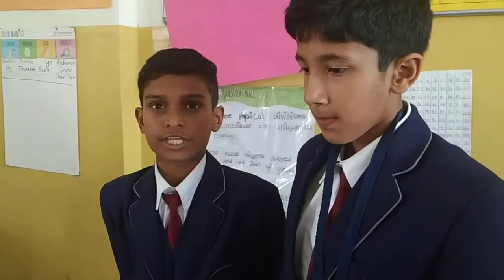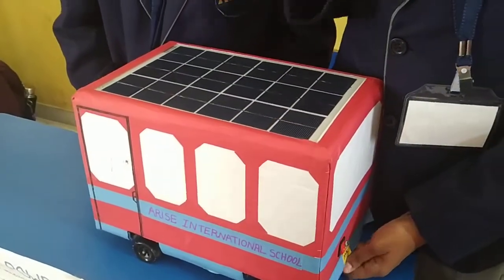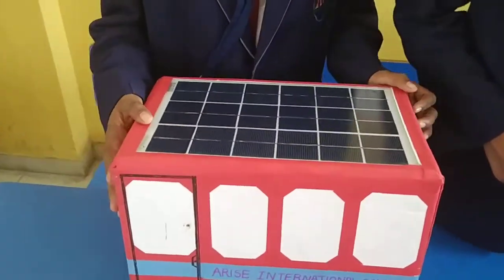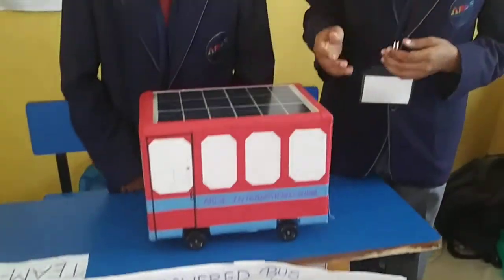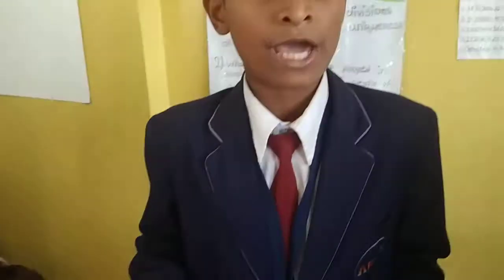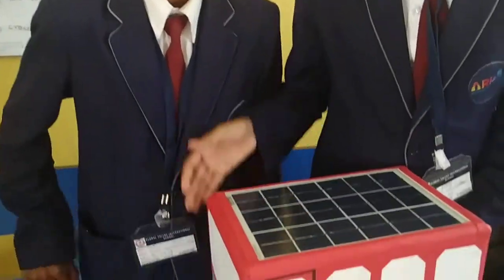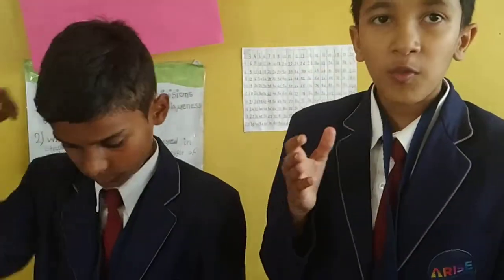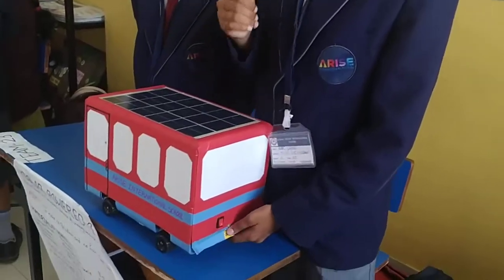Solar power bus